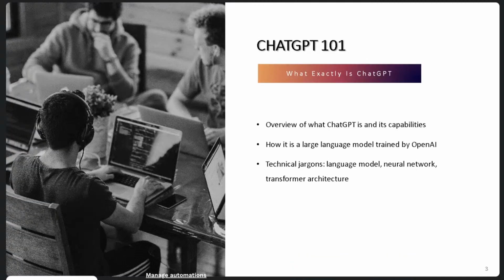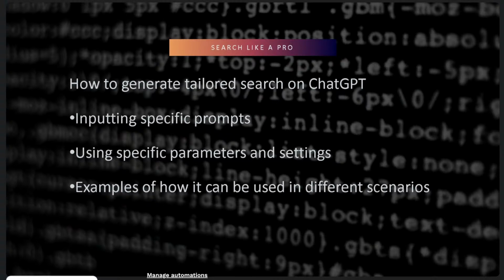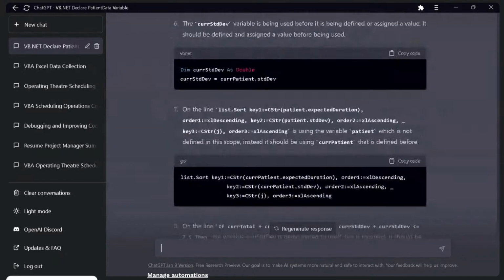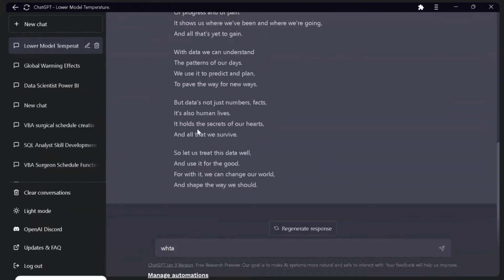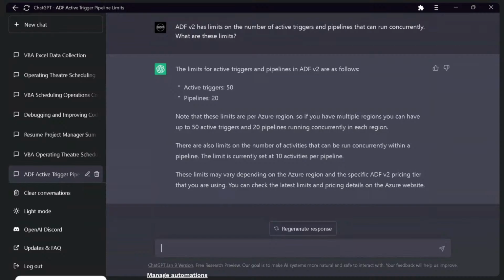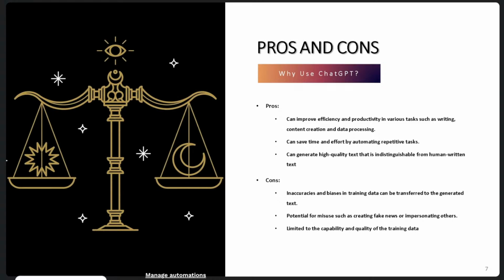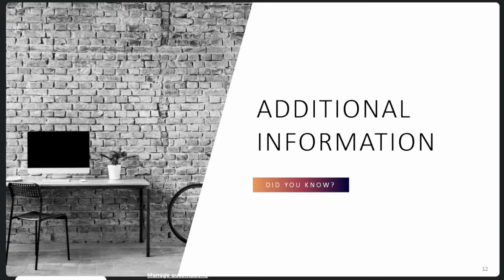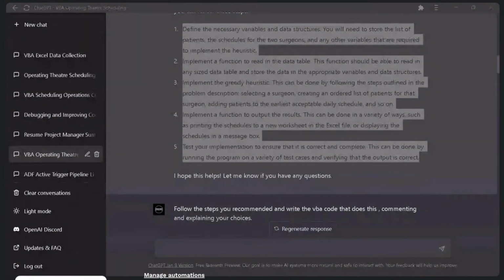Exploring the potential of ChatGPT for data generation and processing [GirlLEAD Community Webinar]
GirlLEAD Project invites you to her community webinar on Sunday, 29th January, 2023.

Maro Umunade, Data Scientist and Business Developer, will be sharing ways to utilise ChatGPT for data generation and analysis.

To invite your friends, family and colleagues, share this link with them to register